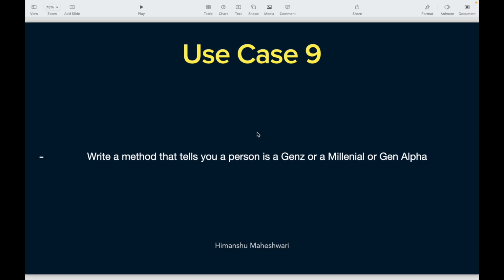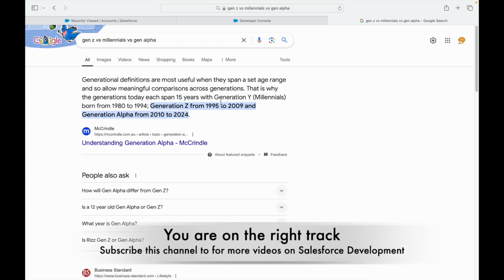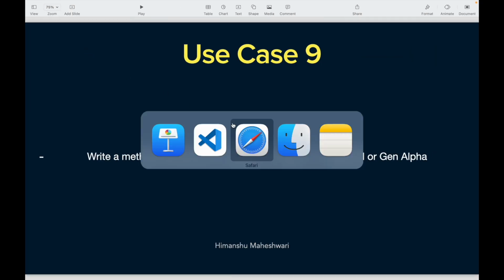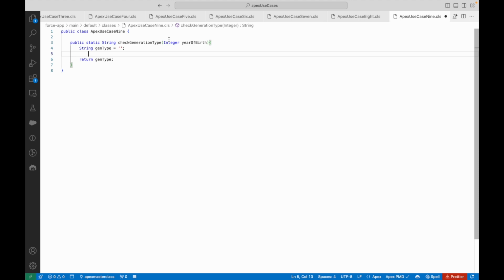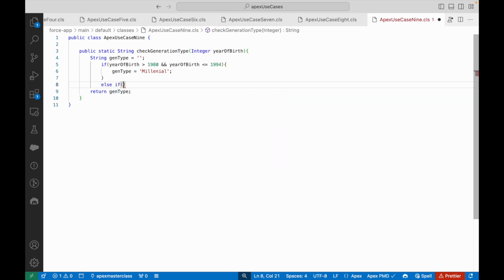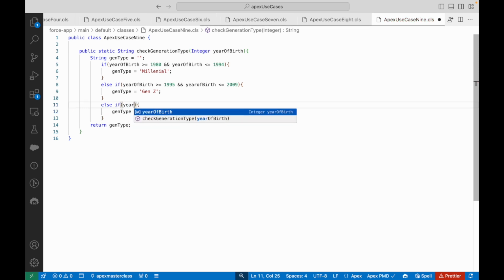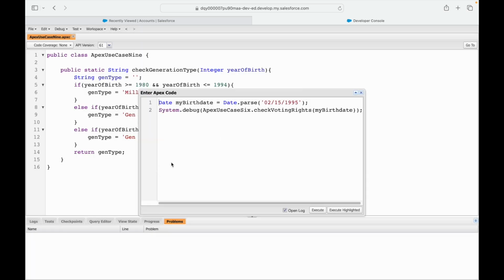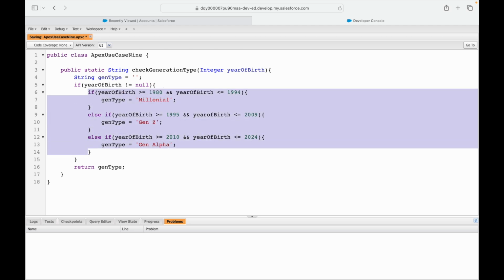Apex Use Case 9 | Chapter 68 | Salesforce Developer Masterclass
Write a method that tells you a person is a GenZ or a Millenial or Gen Alpha